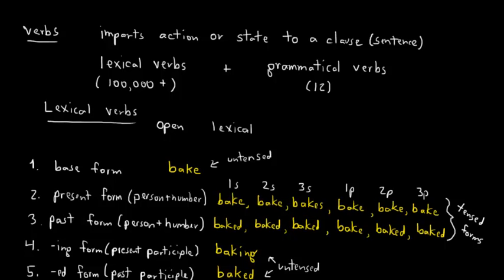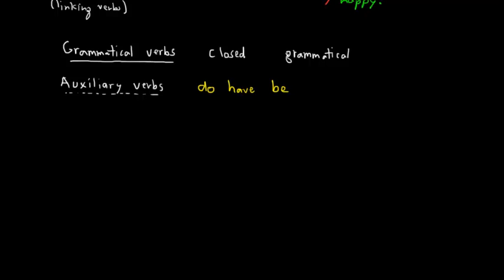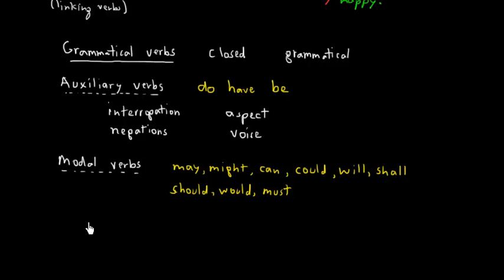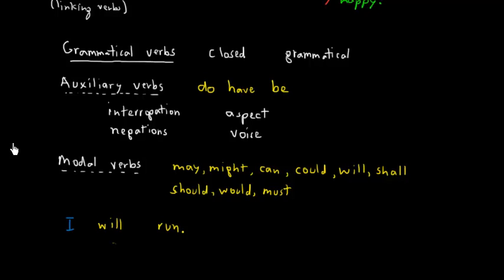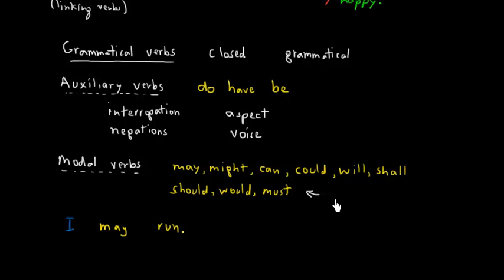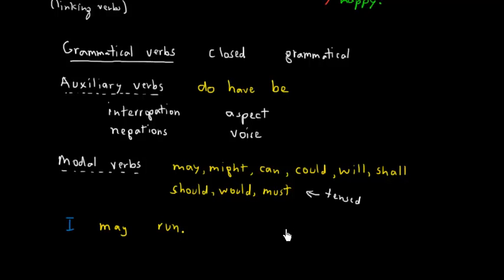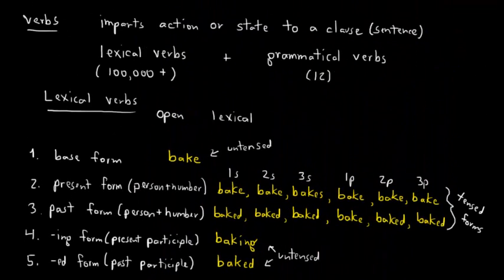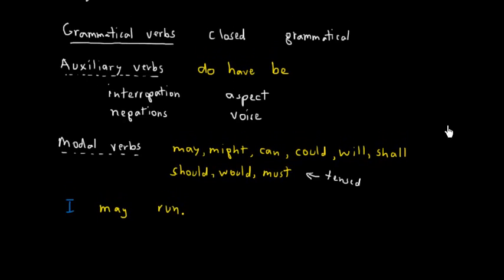An Overview of the Verb 3: Auxiliary and Modal Verbs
The continuation of my overview of verbs including auxiliary and modal verbs.